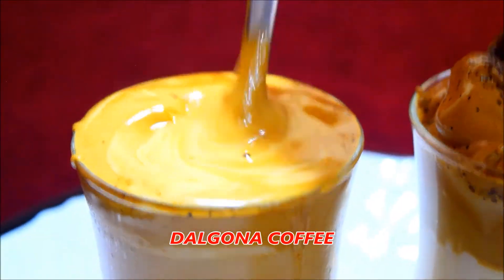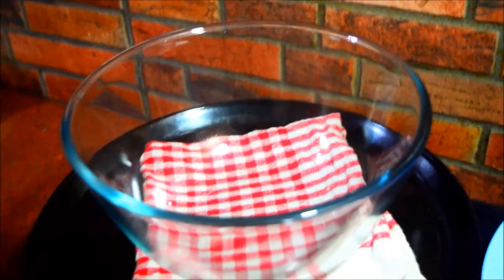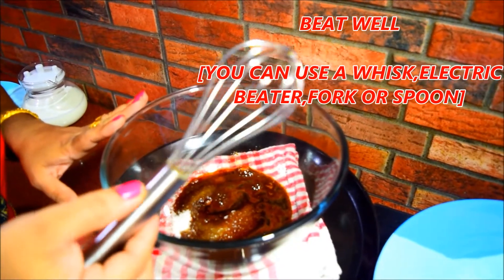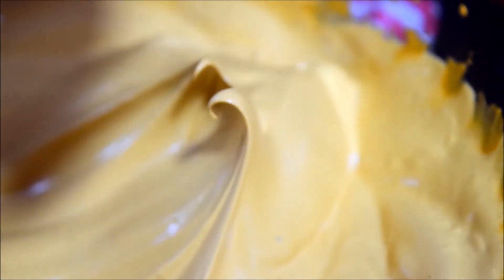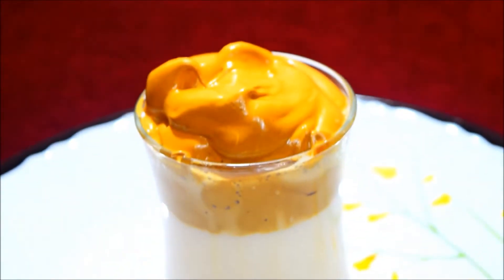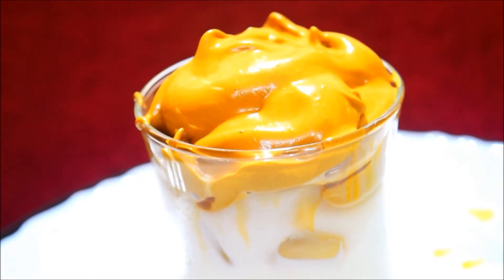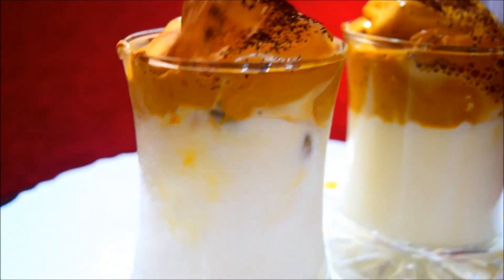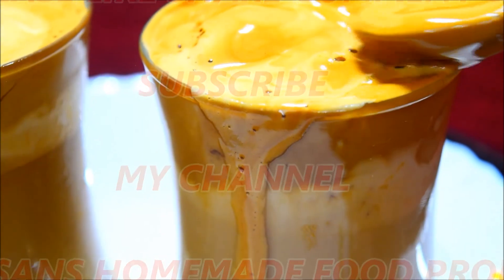Dalgona coffee cold & hot കോഫി ഇത്രയും രുചിയോടെ ഒന്ന് കുടിച്ചുനോക്കു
coffee king
top coffe

100% proven